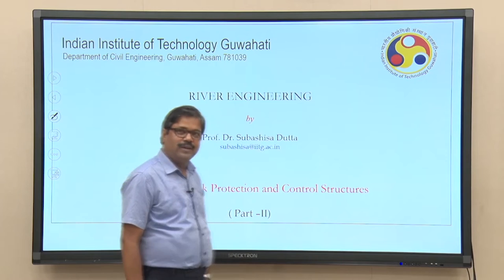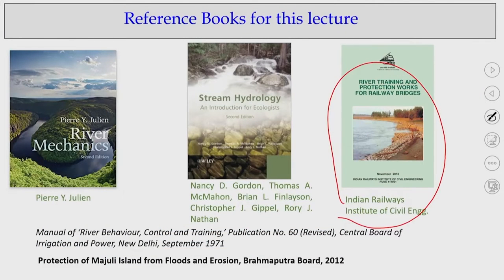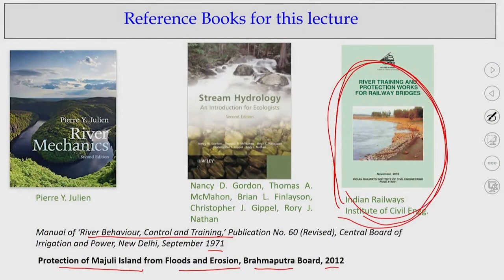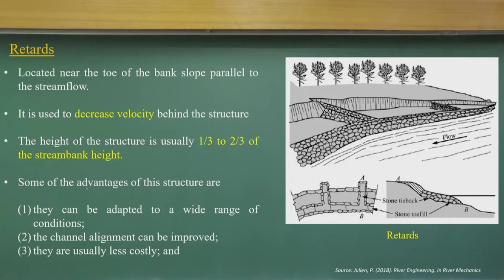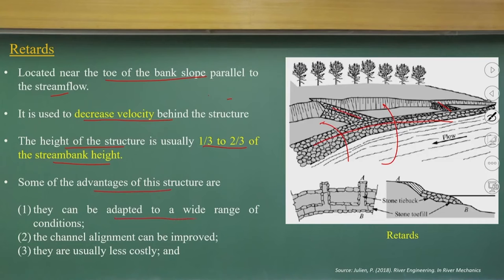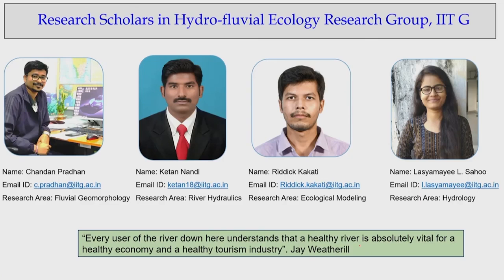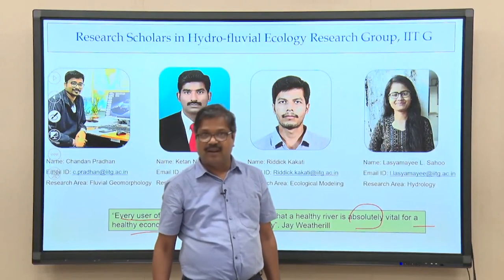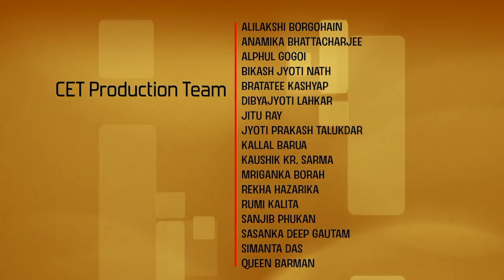Lec 21: Riverbank Protection and Control Structures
NOC:River Engineering
Civil Engineering

About us:-

SWAYAM PRABHA